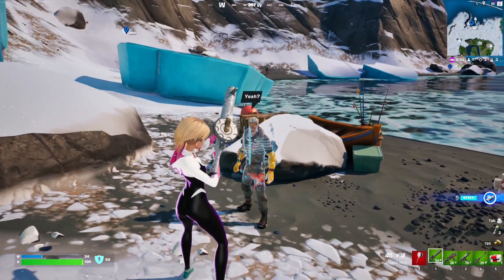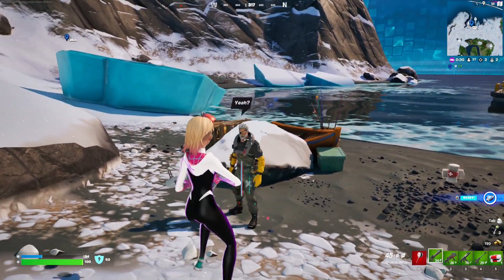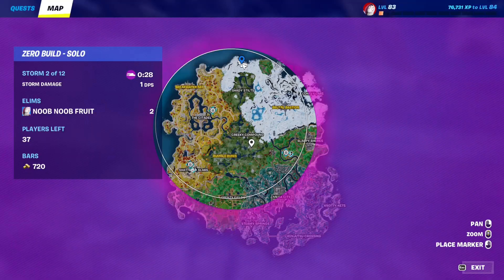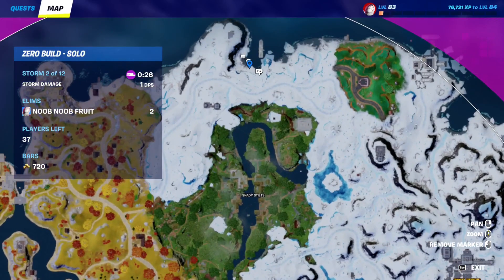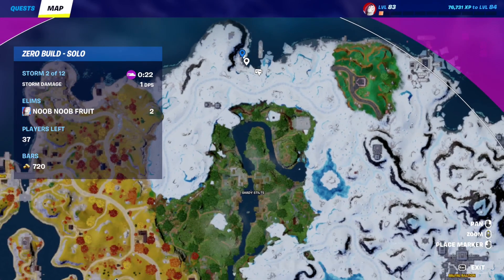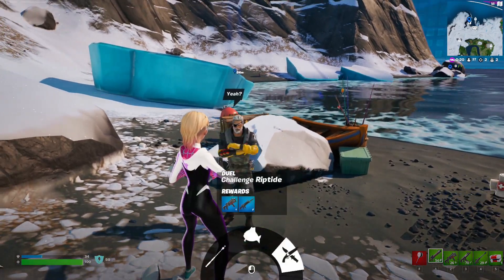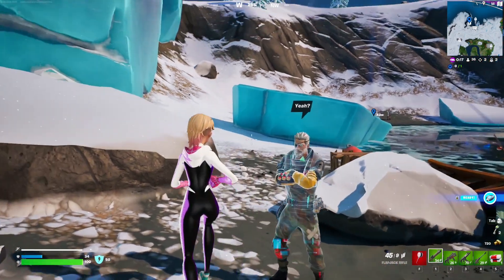Challenge Turk or Riptide to a Duel and defeat them in battle (1) | Fortnite Triggerfish Quest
Fortnite Triggerfish's quests will go live on Thursday July 20th at 9AM ET.
All Triggerfish Quests:
- Deal damage to opponents while in water or a boat (100)
- Speak with Turk or Riptide (1)
- Confront Turk and Riptide about the lone Coral Buddy (2)
- Challenge Turk or Riptide to a Duel and defeat them in battle (1)
- Hit headshots or eliminate opponents (20)
- Collect ammo (250)
- Report findings and gain further instruction from Triggerfish (1)
- Return to Triggerfish (1)
- Gain further instruction from Triggerfish (1)
- Speak with Bryne about the coastal location of Rare Coral (1)
- Liberate and collect fish from Coolers, Ice Machines, or Chests (3)
- Collect Area Scans from Research Equipment (2)
- Save Coral Buddies in the cave at Berge Barge (5)
- Collect a Coral Sample at the Secret Island Location (1)
- Take Coral Sample to Frenzy Fields and analyze with Research Equipment (1)
- Investigate Beg Barge for signs of Coral Buddies (1)
- (HIDDEN QUEST) Admire Coral Buddy Plushie (1)